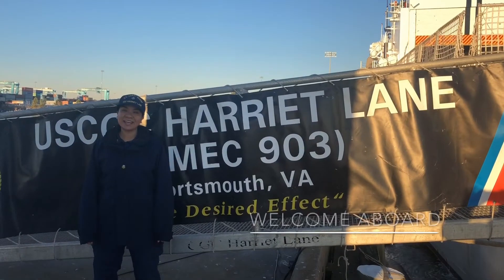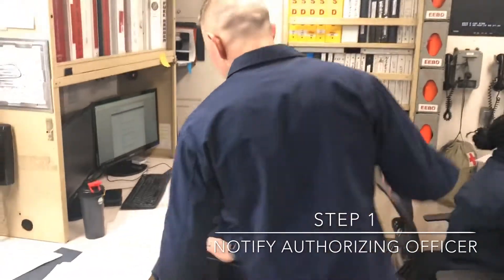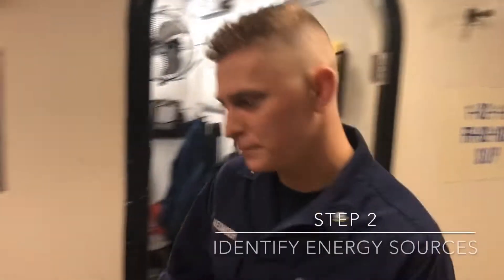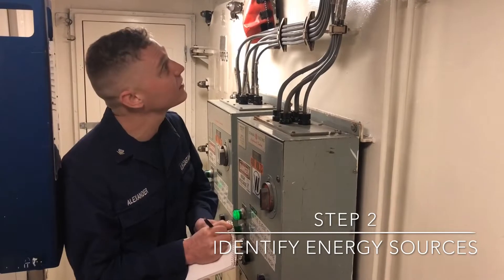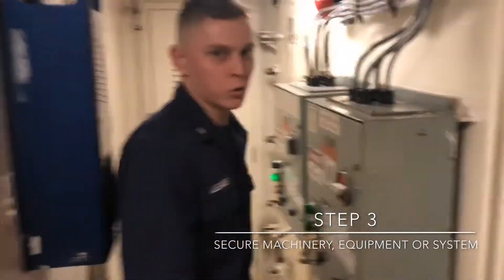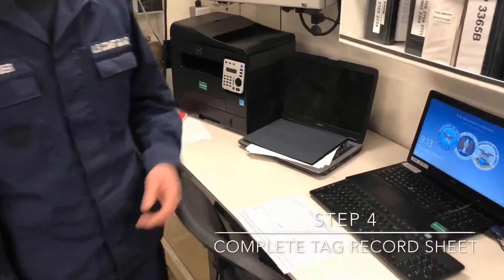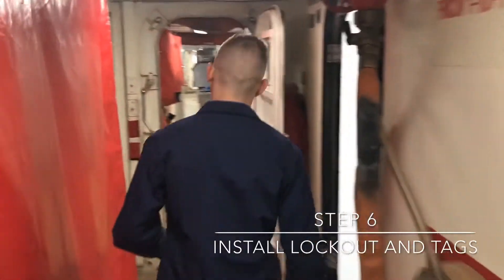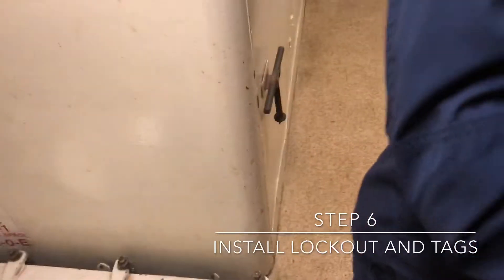CGHowTo Lockout/Tag-Plus Equipment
A short video demonstration describing how to use COMDINST 9077.1 (series) and CGTTP 4-07.1, Appendix C to Lockout or Tag-Plus Equipment.  The decision of when to use the Lockout System or Tag-Plus System if the energy isolating device is not capable of being locked is at the discretion of the Authorizing Officer and/or Unit Safety Officer.  However, a Tag only solution is not authorized.